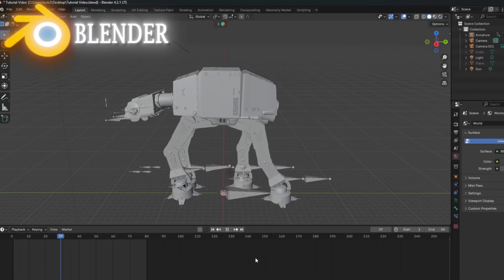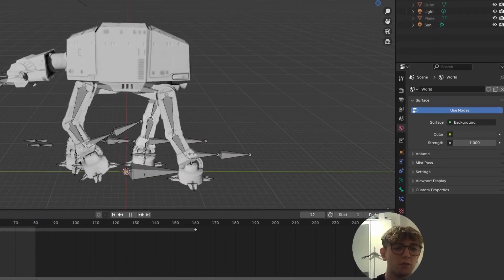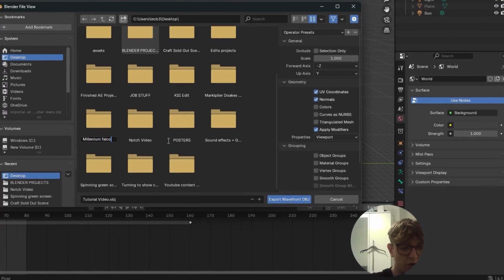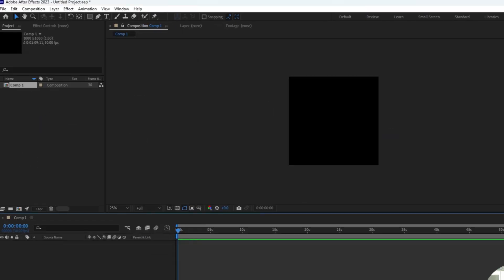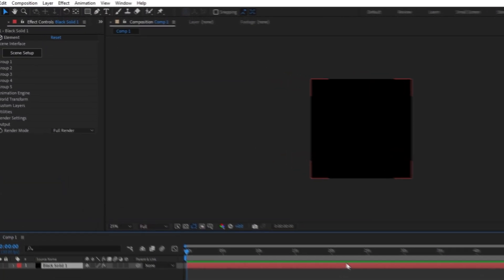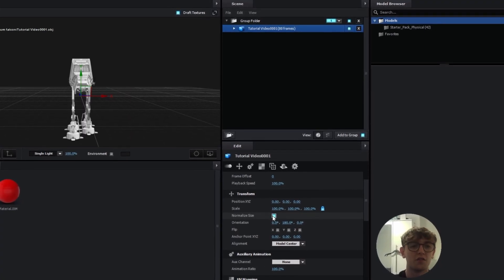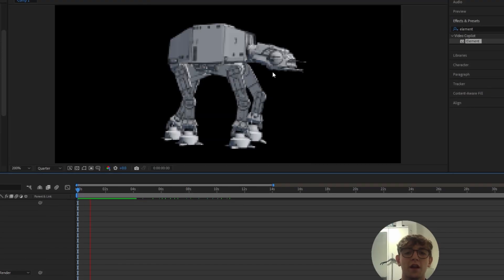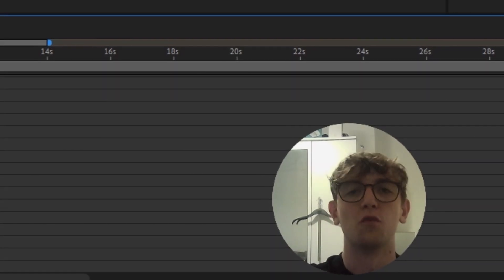How To Import 3D Animations From Blender Into After Effects (Easy)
In This Video I Will Show You The Step By Step Process Behind Importing 3D Models From Blender Into After Effects!